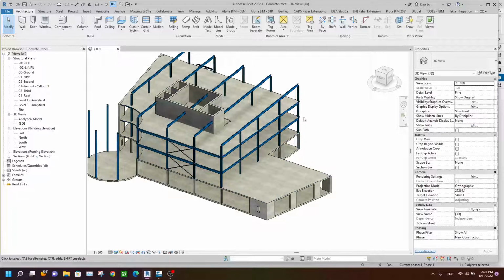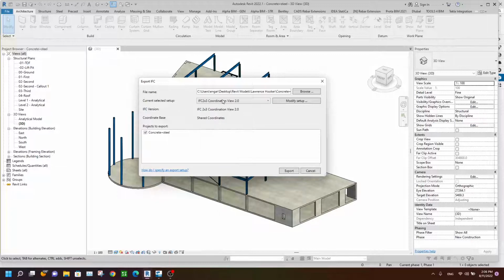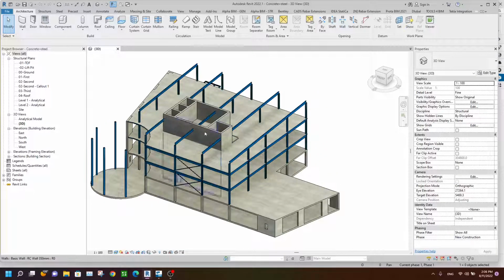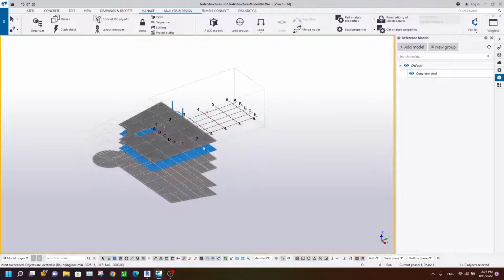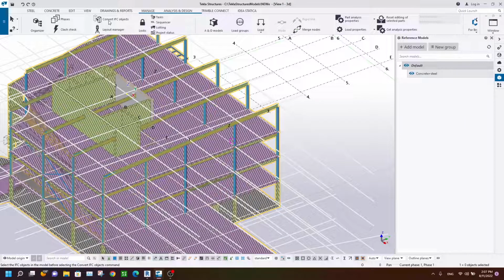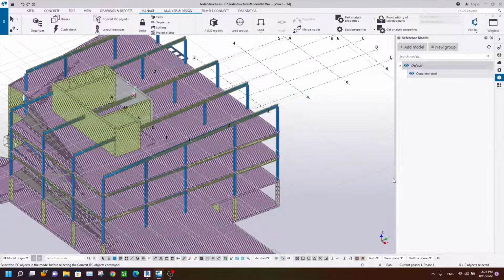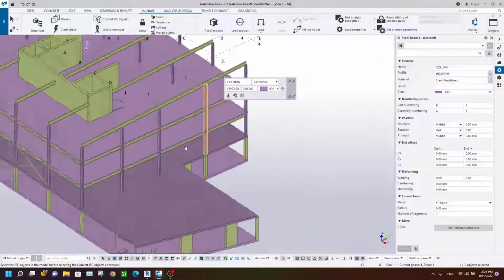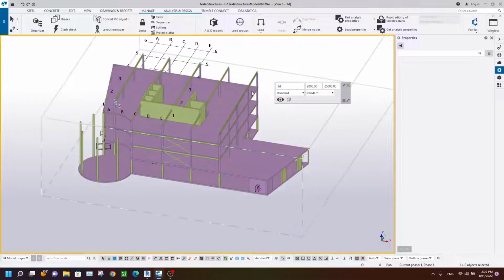Revit to Tekla Structures [2022]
In this short demonstration, I have talked about how to transfer a model from Revit to Tekla structures using IFC conversion.
Please fill free to give your feedback.